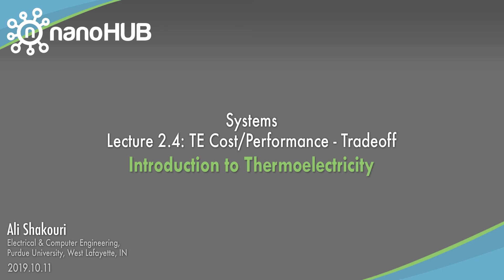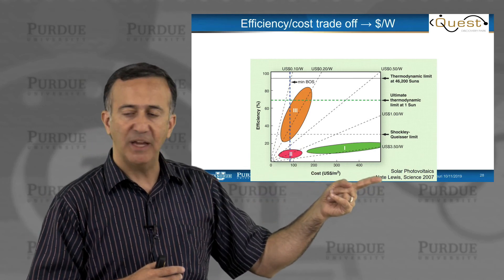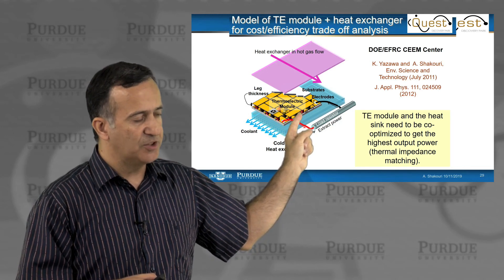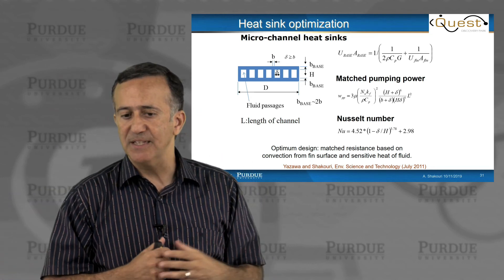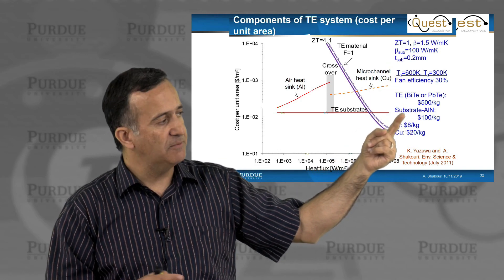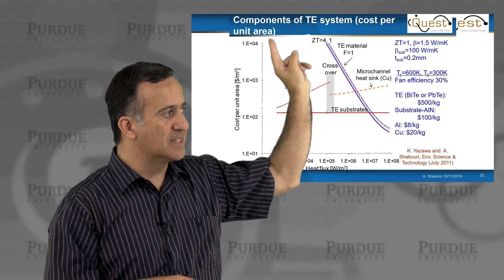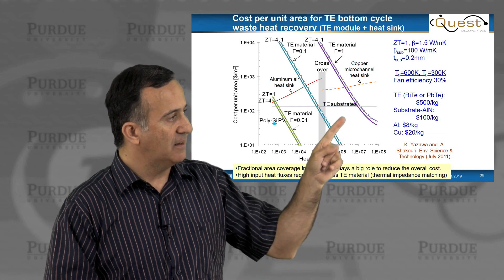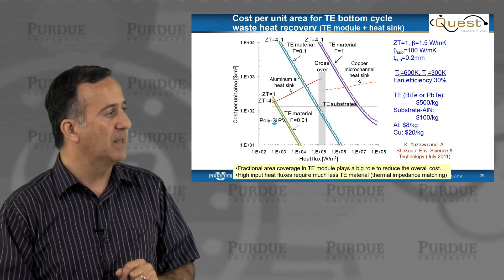Introduction to Thermoelectricity L2.4: Systems - TE Cost/Performance Tradeoff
Table of Contents:
00:00 L2.4: TE Cost/Performance Tradeoff
00:18 Efficiency/cost trade off → $/W
02:36 Model of TE module + heat exchanger for cost/efficiency trade off analysis
03:31 Maximum power output
04:31 Heat sink optimization
04:57 Components of TE system (cost per unit area)
07:33 TE module + hot & cold side heat exchangers
07:59 Fractional area factor
08:35 Use of heat spreading inside TE module (thermal concentration)
08:58 Cost per unit area for TE bottom cycle waste heat recovery
09:29 TE Module/Heat Sink Material Cost per Watt
11:05 TE Module/Heat Sink Material Cost per Watt

This video is part of the short course Introduction to Thermoelectricity by Mark Lundstrom and Ali Shakouri. The course can be found on nanoHUB.org

With potentially transformative possibilities of thermoelectric technologies have long been understood and are frequently noted in the 3000+ papers published each year. Over the past two decades, the thermoelectric material figure of merit has been increased substantially, but the promise of widely used commercial thermoelectric technologies has not been realized. Fresh perspectives are needed.

This course consists of two modules, The modules in this course are designed to introduce semiconductor scientists and engineers to thermoelectric science and technology. The first module (by Lundstrom) is on the theory of thermoelectricity with the goal of understanding the thermoelectric transport coefficients. The second module (by Shakouri) covers thermoelectric devices and systems focusing on issues that must be addressed to realize the promise of thermoelectrics.

The background assumed for this short course is a basic understanding of semiconductor fundamentals (a course on this can be found ), and the goal is to help those new to the field to follow the current research literature and to contribute new ideas that address the roadblocks that remain.

Upon completion of this short course, those who are interested in a more in depth look at thermoelectricity can visit the nanoHUB-U course Thermoelectricity: From Atoms to Systems